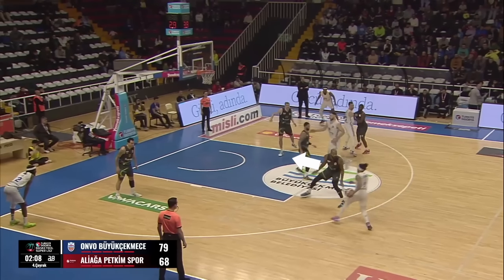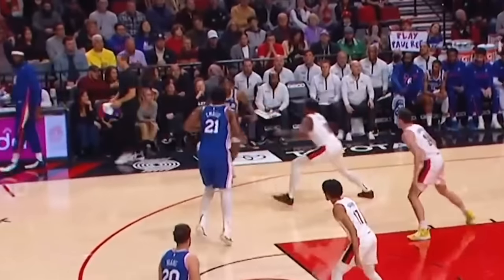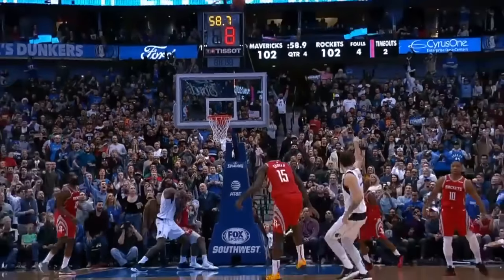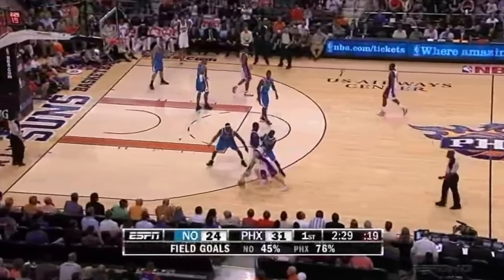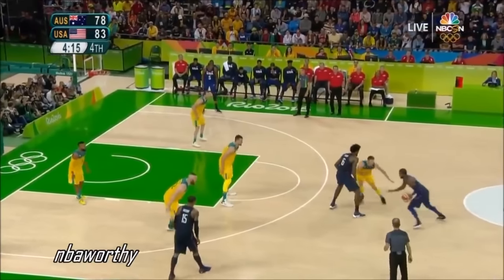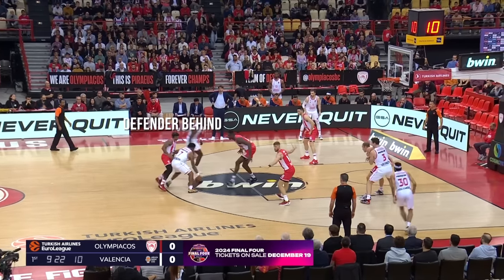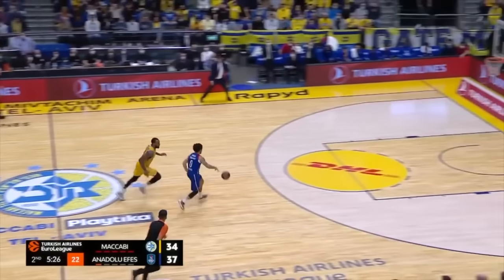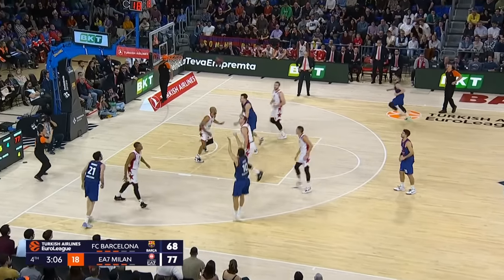The Ultimate Guide to PACE & Changing Speeds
The ability to play with pace, change speeds, and remain composed is one of the telltale signs of a high-level hooper. This is everything you need to know to get started with it!

🌍 Global Camps (coming to 20+ countries this year, and Europe in March/April!)